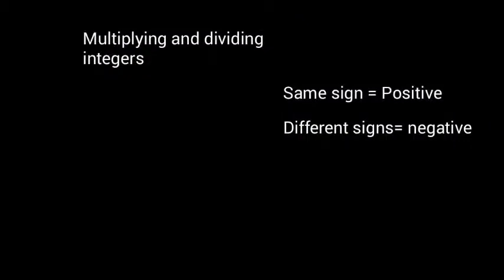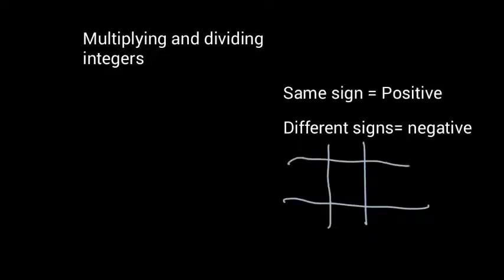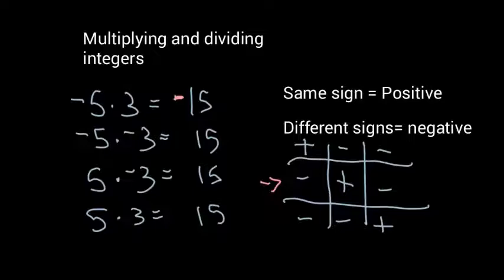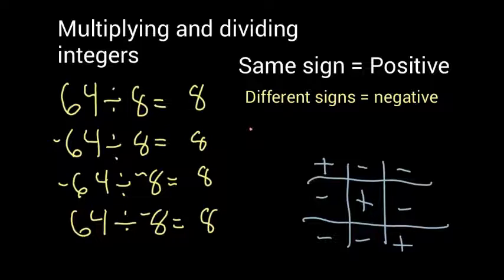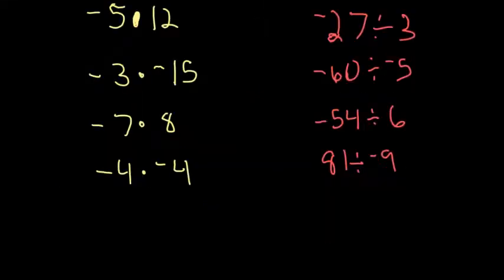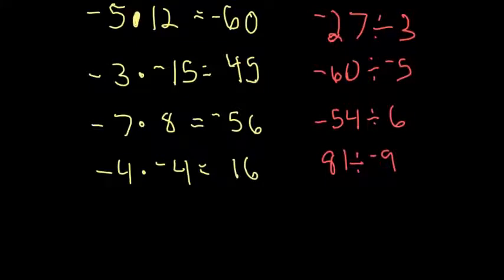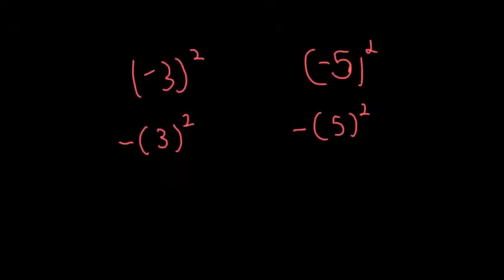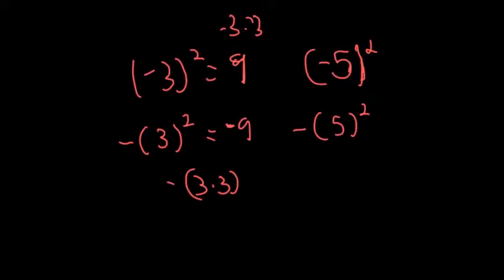Multiplying and Dividing Integers